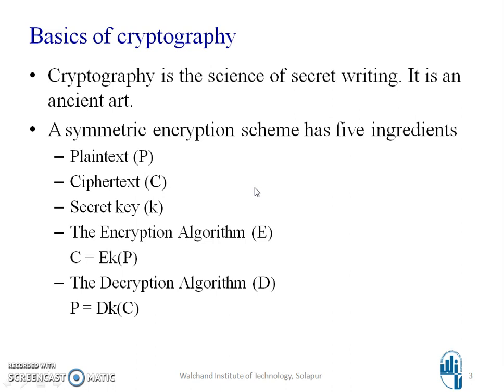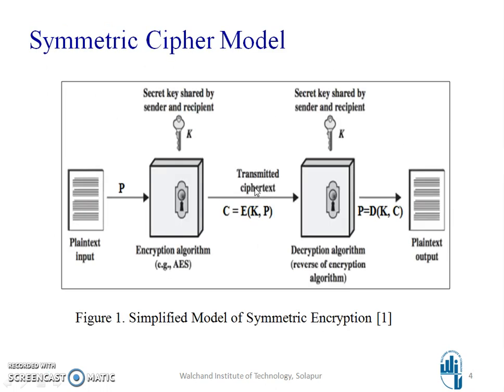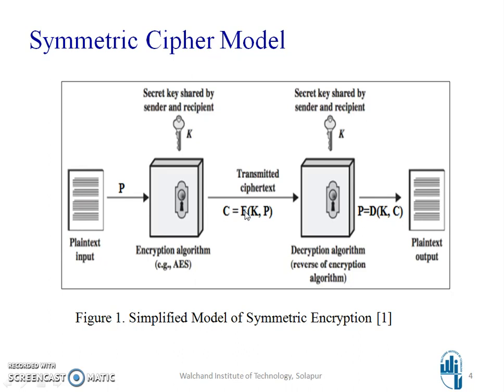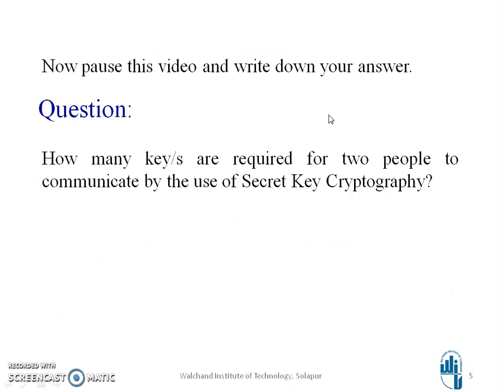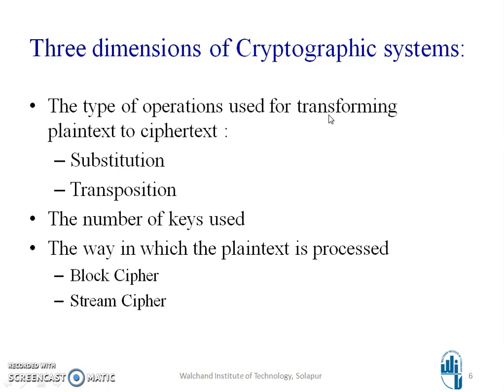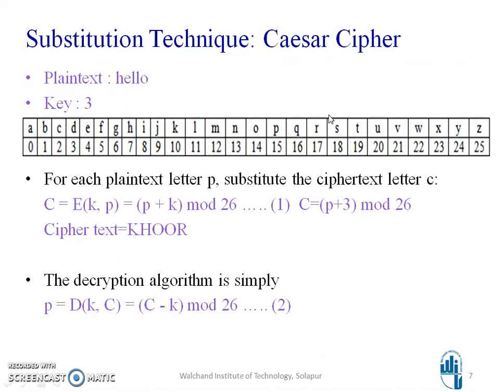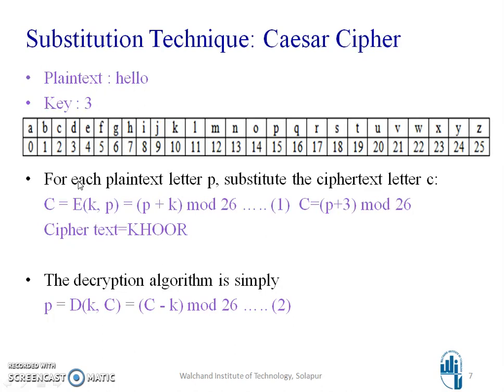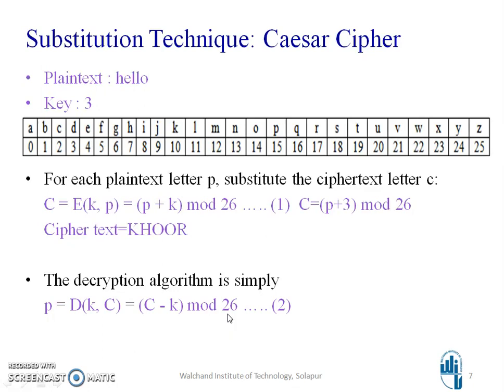Secret Key Cryptography